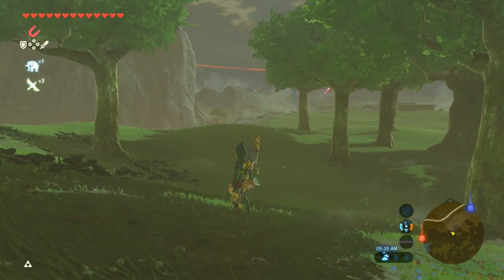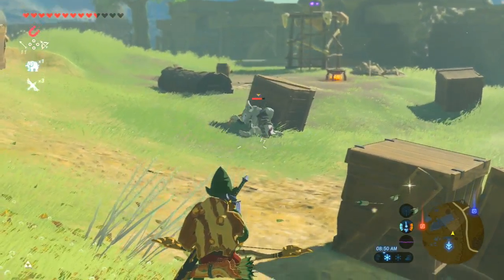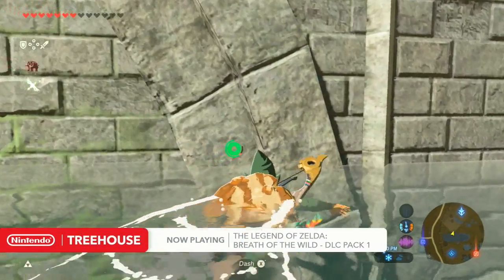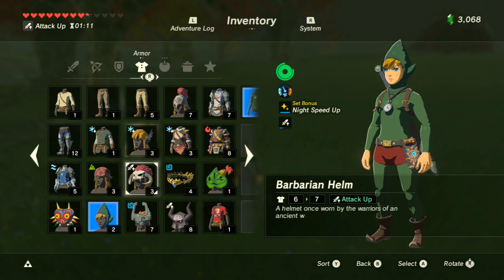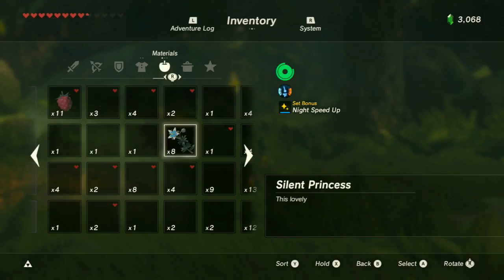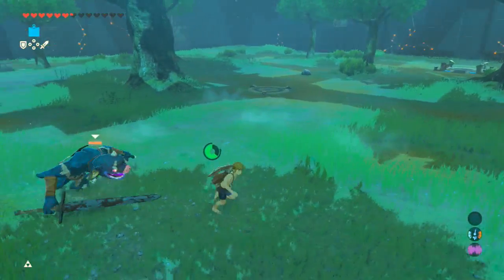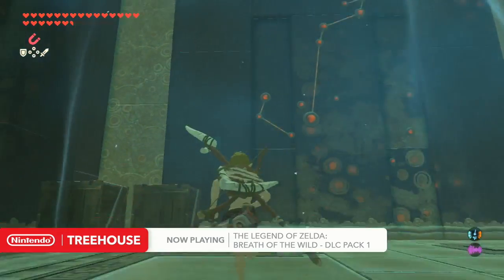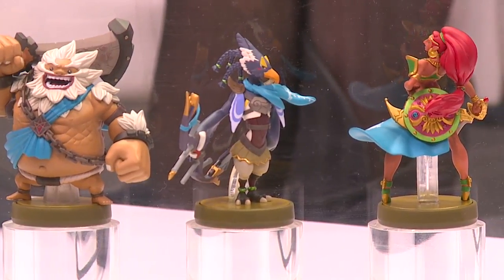Zelda: Breath of the Wild DLC Pack 1, round 2 - Nintendo Treehouse: Live @ E3 2017